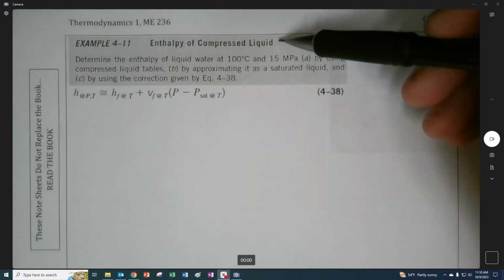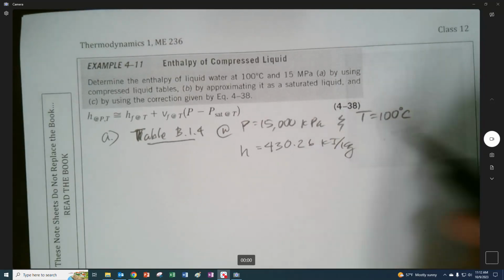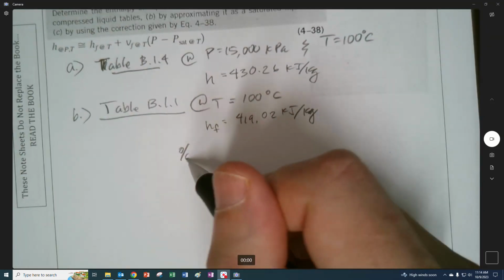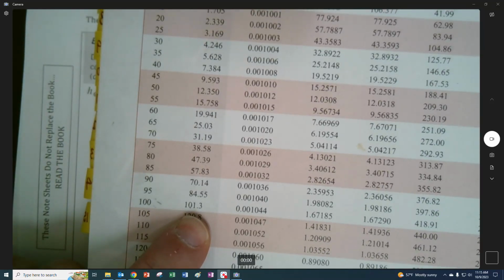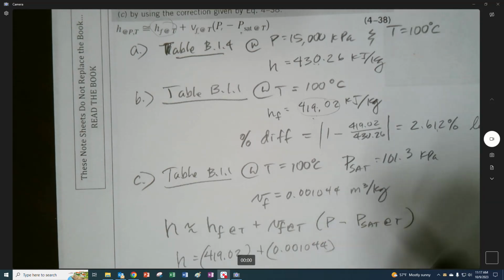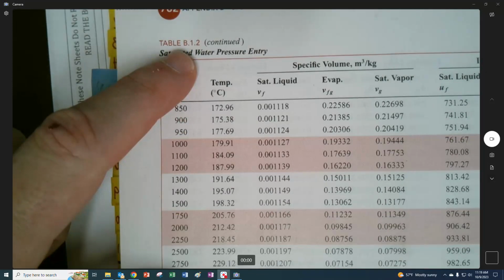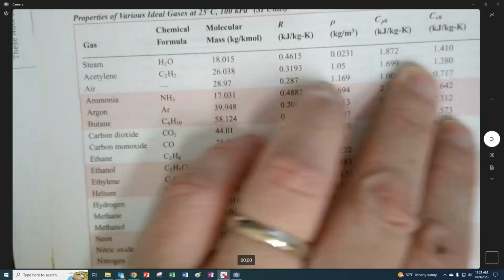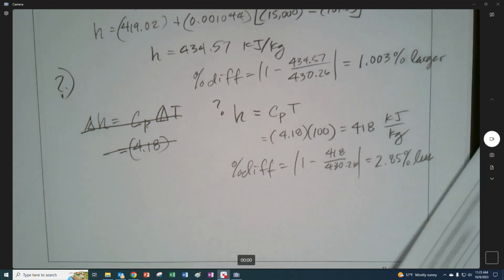F23 ME236 Thermodynamics I Class 12 Enthalpy of Compressed Water (Cengel Example 4-11)